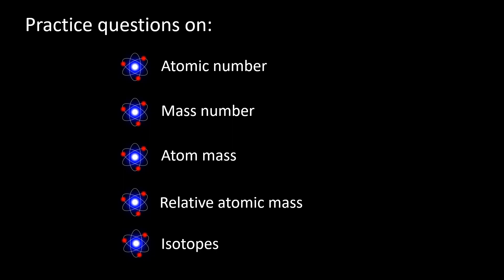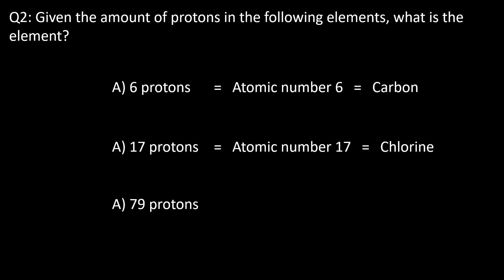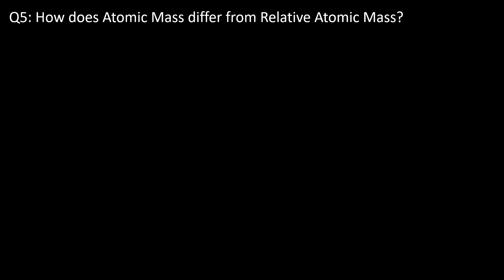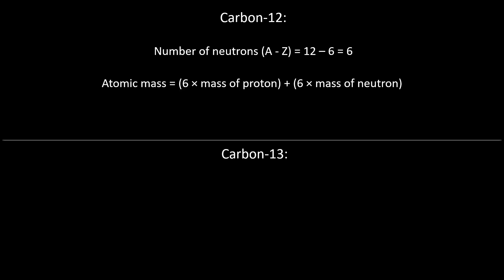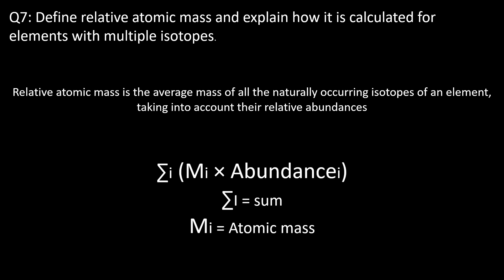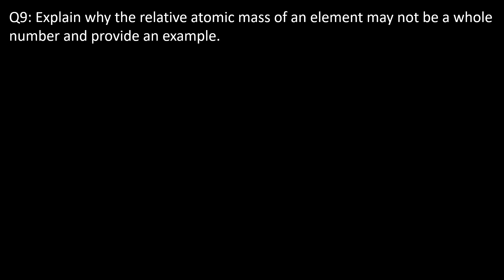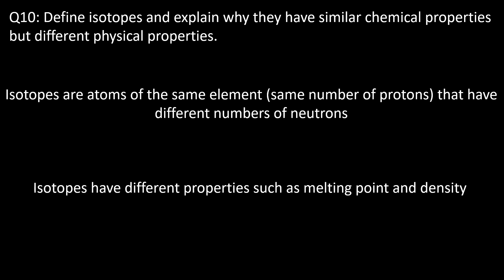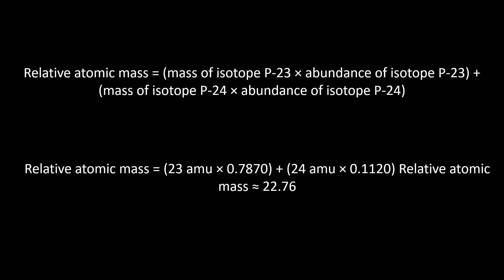Mass Number, Atomic Mass, and Isotopes Practice Questions!Inorganic CHEM - 1.5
This video has a range of practice question on amotic number, mass number, atomic mass, relative atomic mass, and Isotopes. Please note that the information in these videos may not always be accurate or up-to-date due to new discoveries. There may also be overlooked mistakes, therefore, only use this video as an additional resource to improve your understanding.

- fundamental particle charge and mass
- inorganic chemistry
- chemistry
- chemistry course
- Learn chemistry course